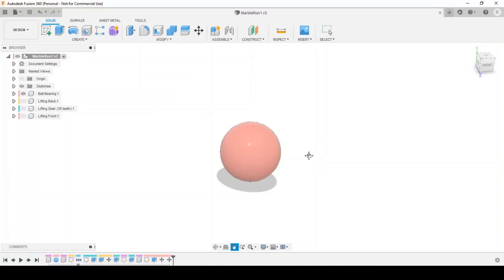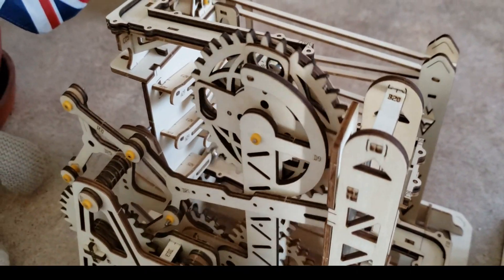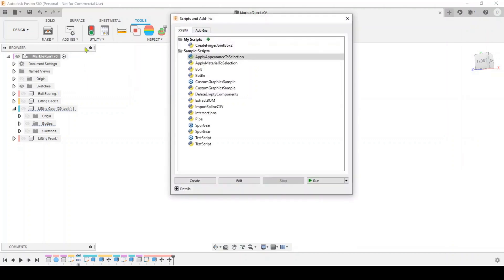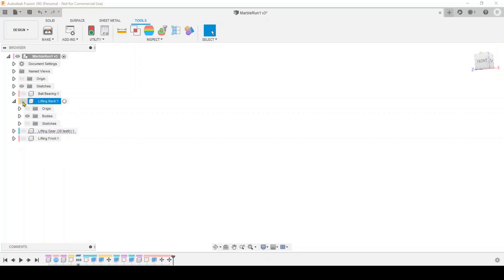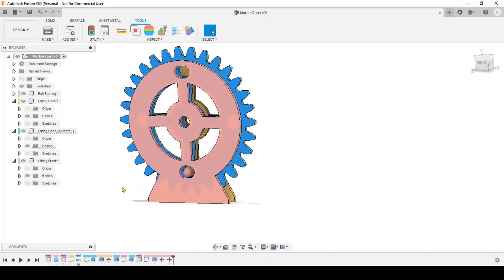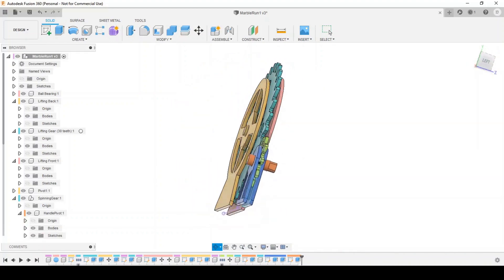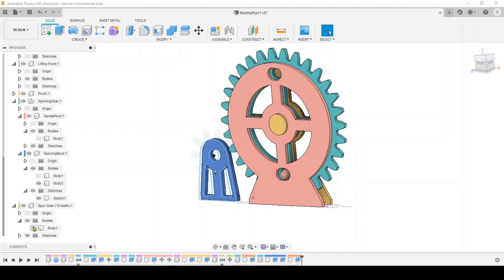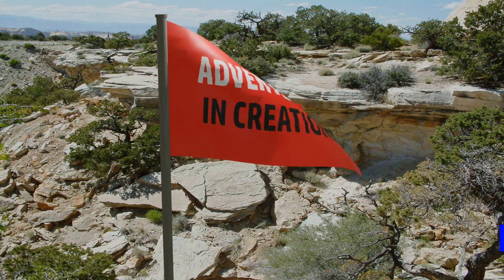Creating a Marble Run in Fusion using the MPCNC (CNC routing) and 3D Printing (TEVO TORNADO)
We are starting a Marble Run creation project. We are going to use both CNC routing and 3D Printing to make a fun Marble Run. The design is not cast in stone and will be an evolution with some trial and error along the way. I am  looking forward to creating the ultimate Marble Run.